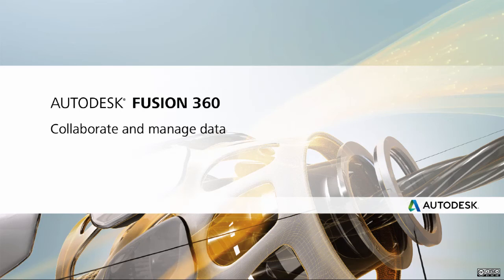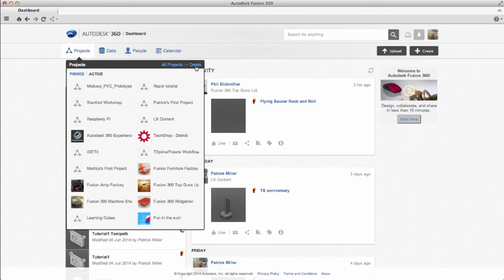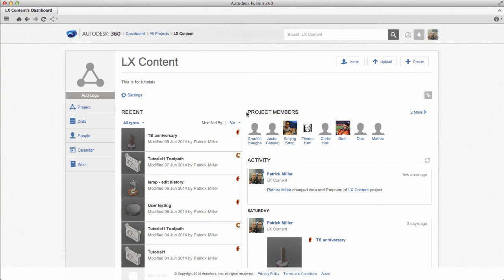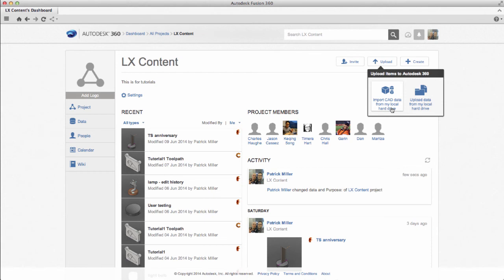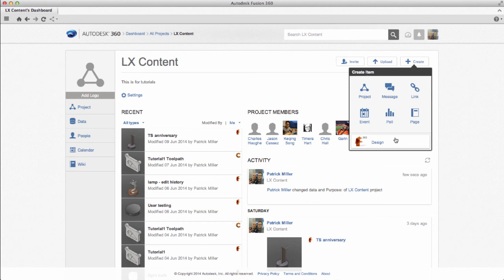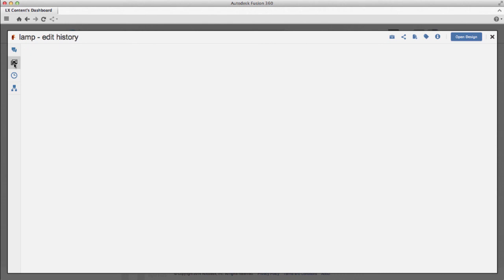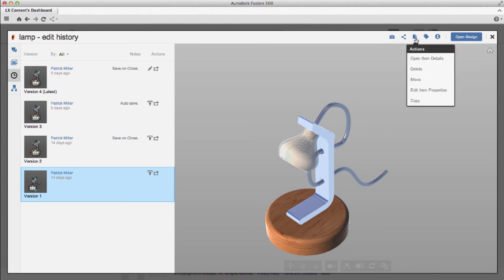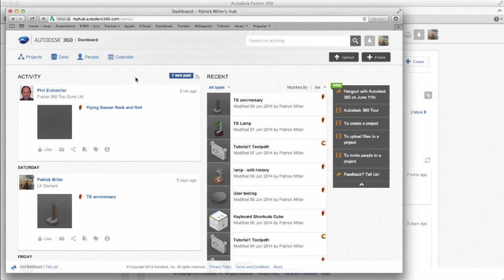How to Upload & Create Designs in the Dashboard